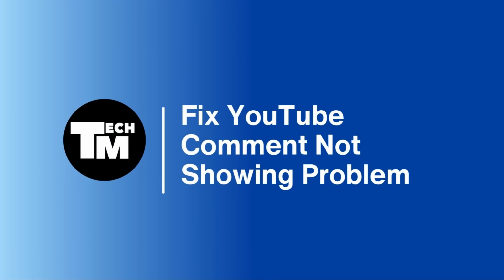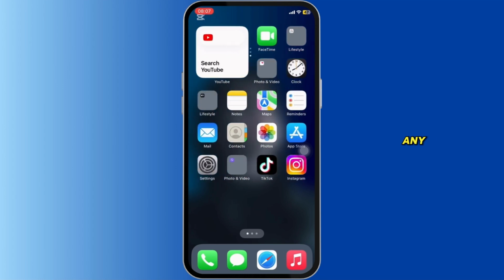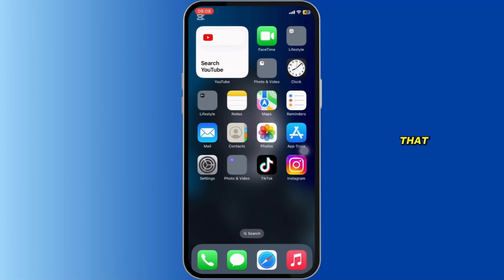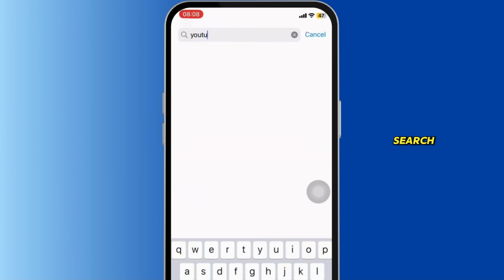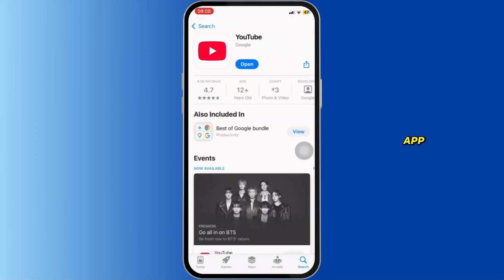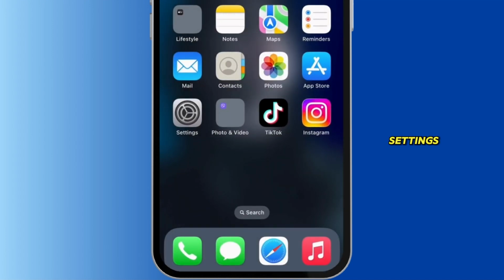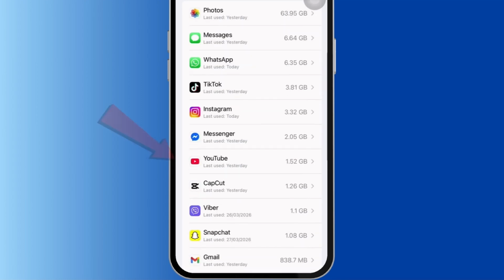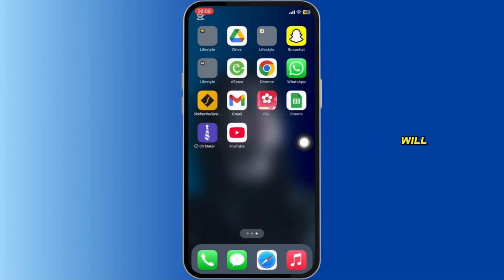How To Fix YouTube Comments Not Showing | 2026 iPhone Fix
Are YouTube comments not showing on your iPhone in 2026? This quick guide will help you fix the issue by updating the app, clearing cache, and offloading YouTube from your device. Get your comment section back in no time!

Timestamps:
0:00 – Intro
0:05 – Update YouTube App
0:25 – Offload YouTube App & Clear Cache
0:50 – Check Comments & Wrap Up